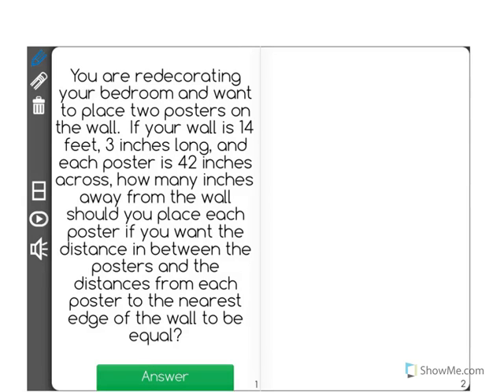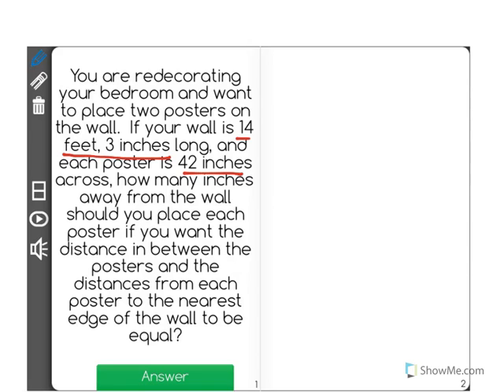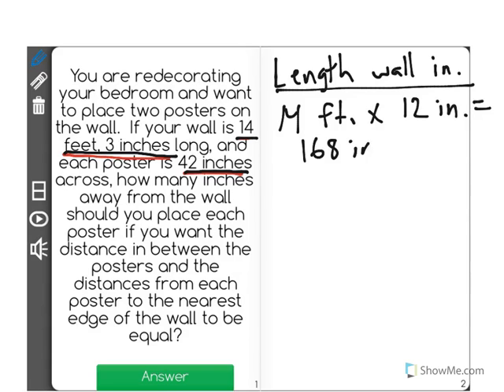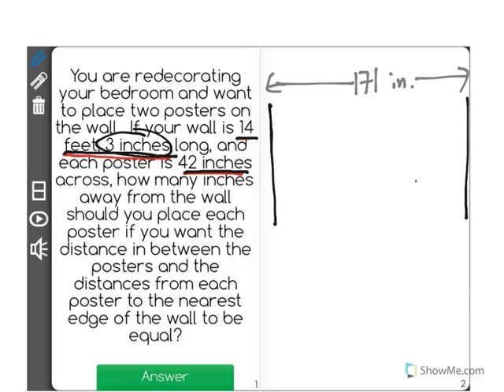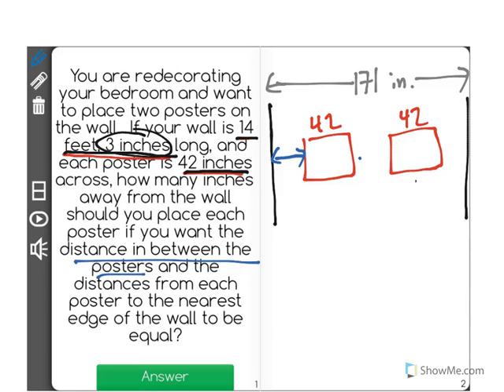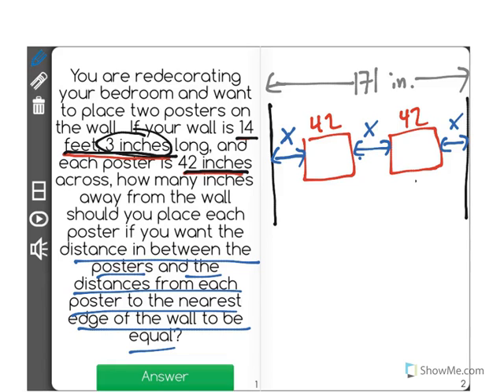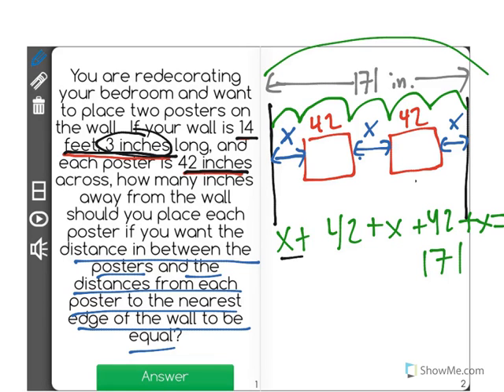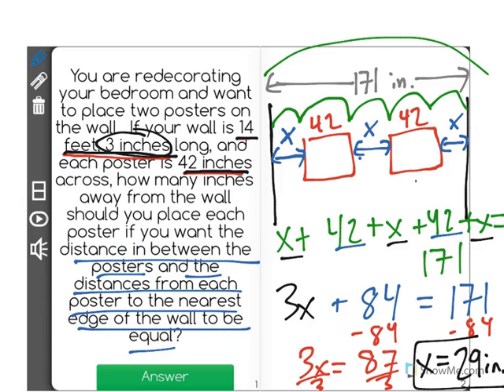[7.EE.3-1.0] Solve Multi-Step Problems - Common Core Standard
Solve multi-step mathematical problems posed with positive and negative rational numbers in any form (whole numbers, fractions, and decimals), using tools strategically. Apply properties of operations to calculate with numbers in any form; convert between forms as appropriate.